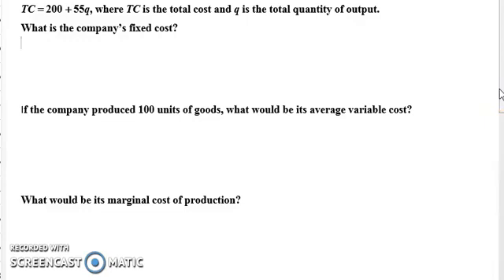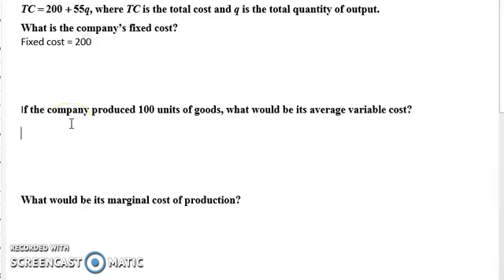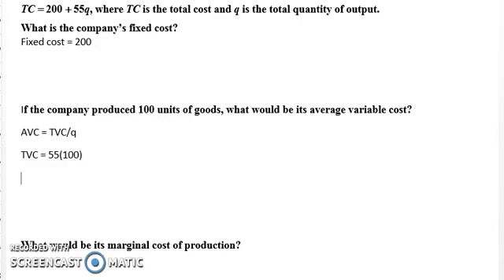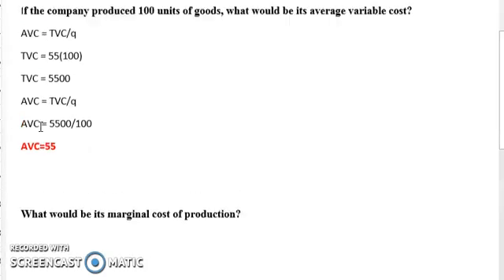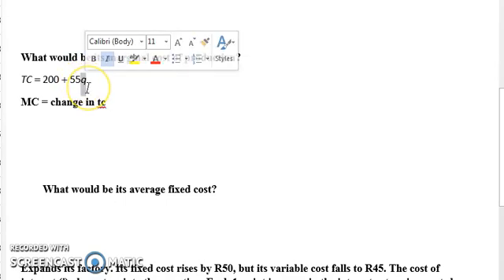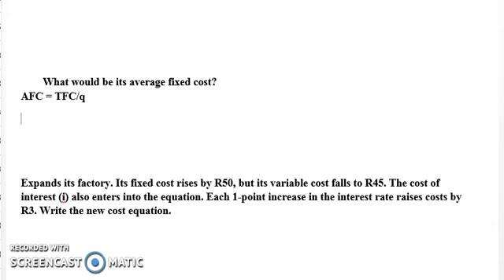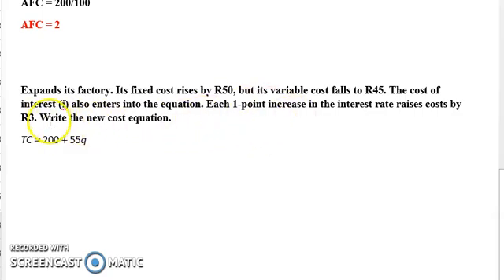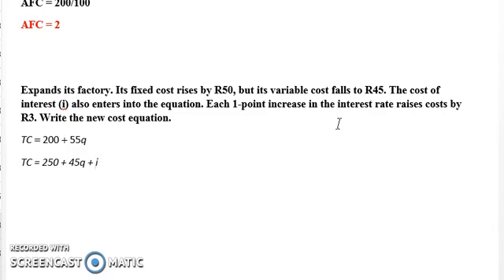Microeconomics: Production Cost (Chapter 7)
An example of a question that shows production cost in the short-run